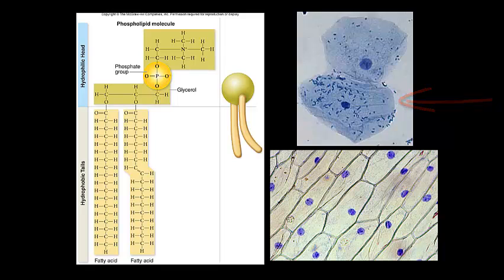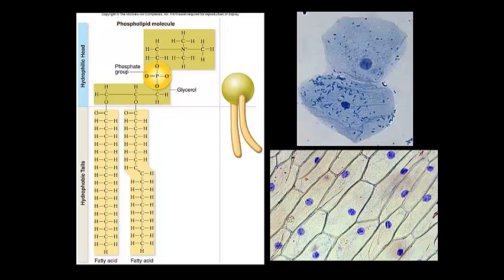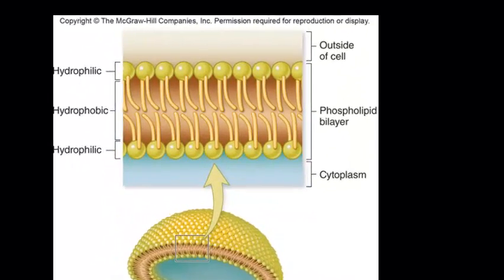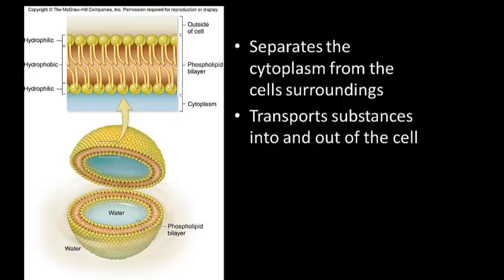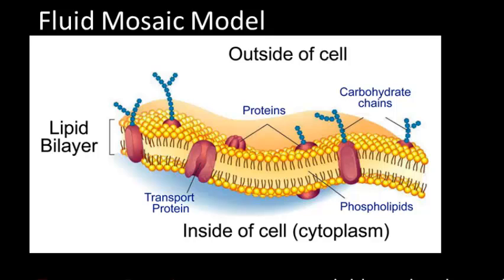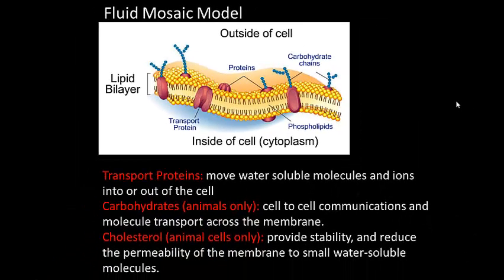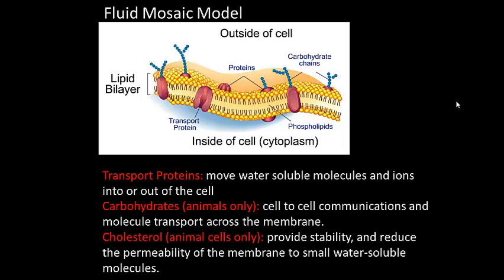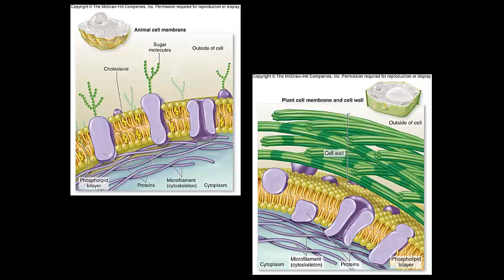Cell Membranes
A description of the structure and function of the cell membrane including a discussion on the fluid mosaic model and the difference between plant and animal cells.